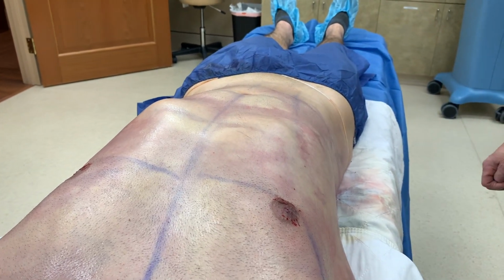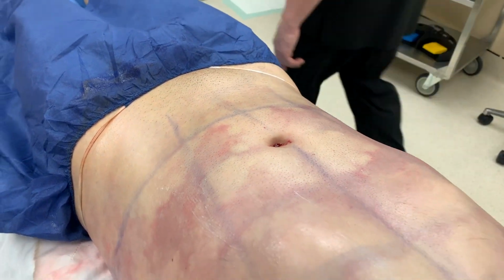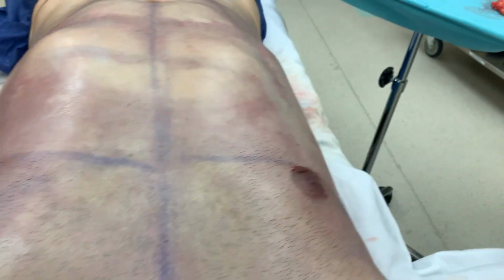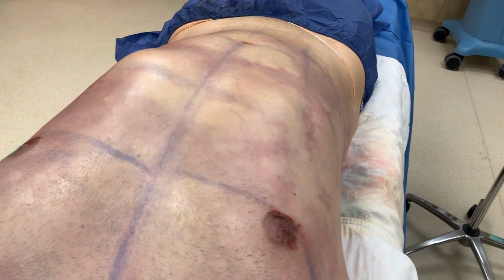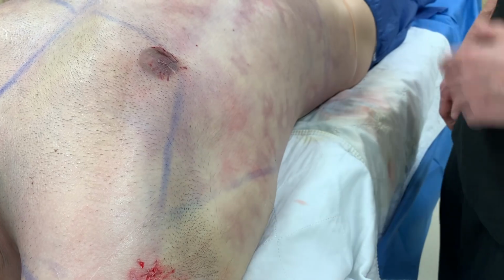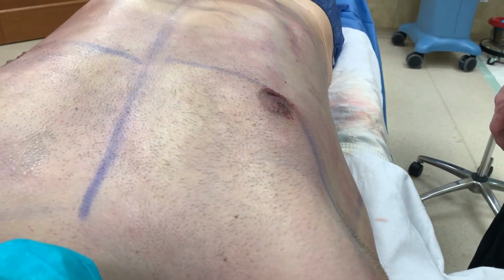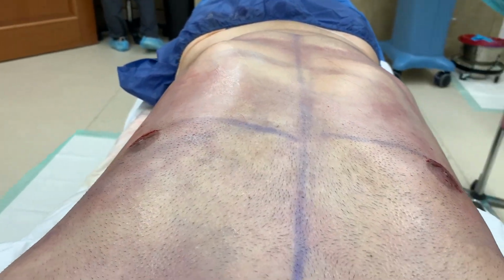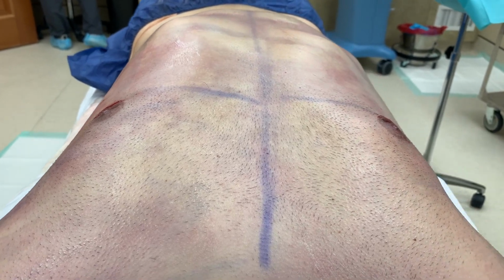LEBO GYNO & BEYOND NEW YORK MALE 31 BEFORE & AFTER AMAZING CASE TODAY ALL DONE TO PERFECTION